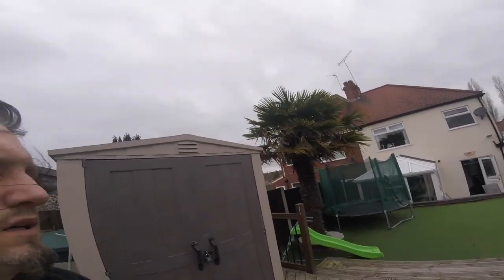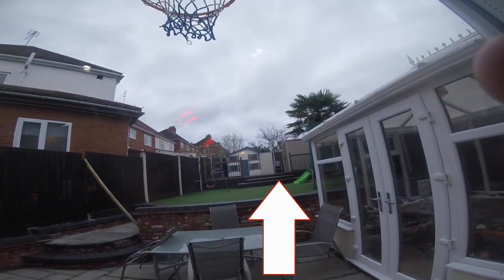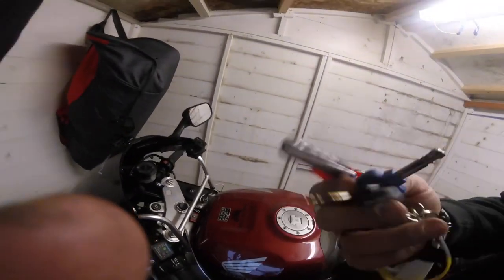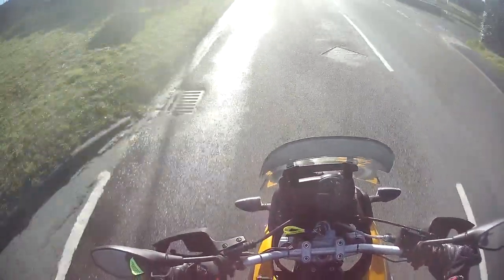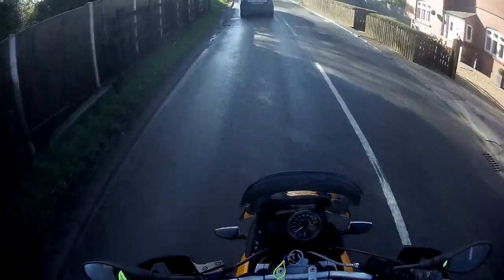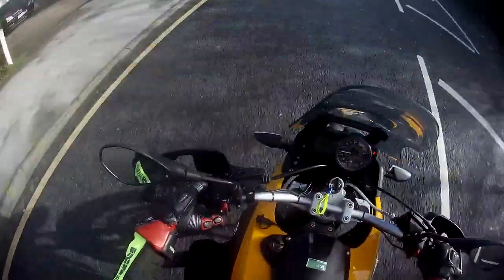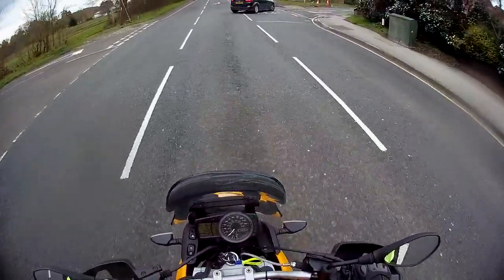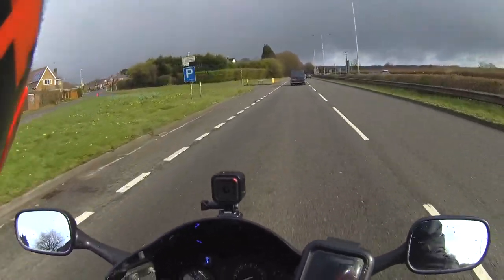MaxWrist Lamborghini | Motorcycle Motovlog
Just a normal Motorcycle Motovlog Sunday morning ride packed with wheelies and Lamborghini MAXWRIST. I get the Oxford heated grips fitted and Jax the cat grabs some air time. I learn a trade secret about the iPhone battery replacement, get battered in a hail storm and see what it's like to have pizza with the Terminator and Aliens.